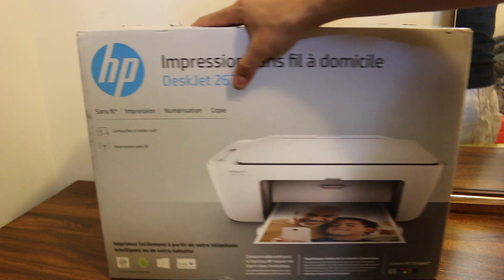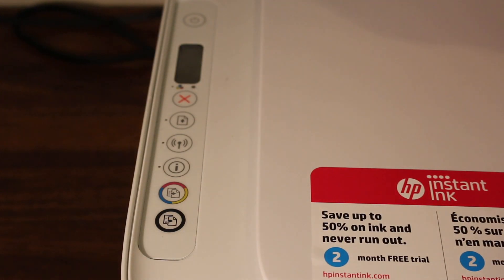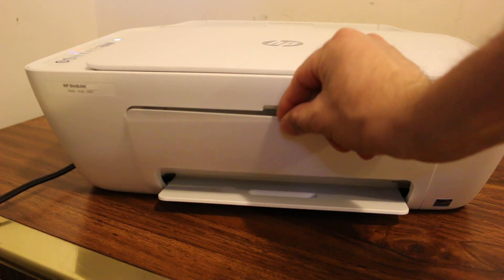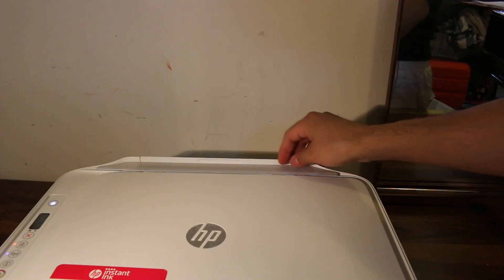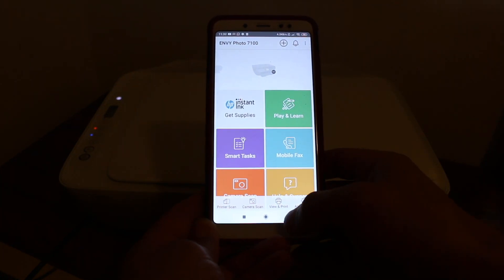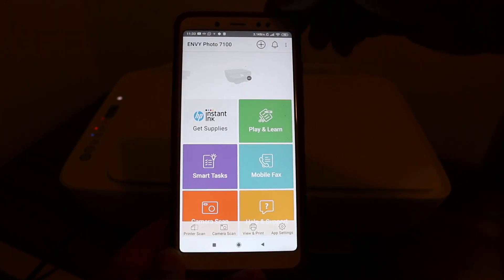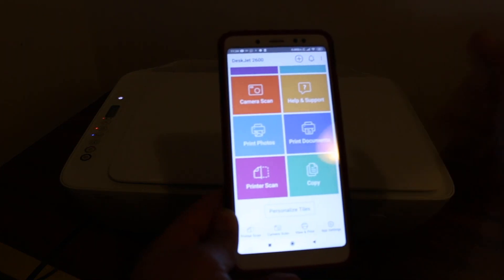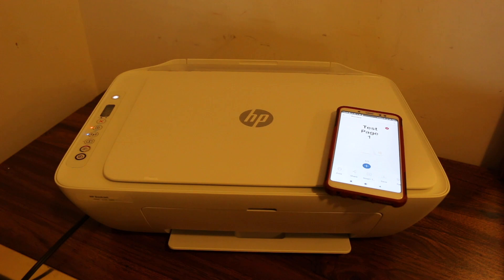HP Deskjet 2636 SetUp, Unboxing, WiFi direct SetUp & Quick Scanning review.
This video reviews the step-by-step method to quickly set up your HP Deskjet 2636 all-in-one printer. You learn to install the ink cartridges both colour and black. You learn how to load paper tray and to do copy using this printer. You learn to connect your printer for wireless printing and scanning.. It is an affordable hp printer with low-cost ink cartridges making it ideal for students and home use. You can also do the wireless setup for scanning and printing from your android phone, iPhone, computer, laptop or MacBook with hp smart app.